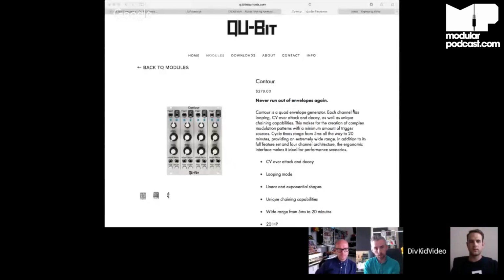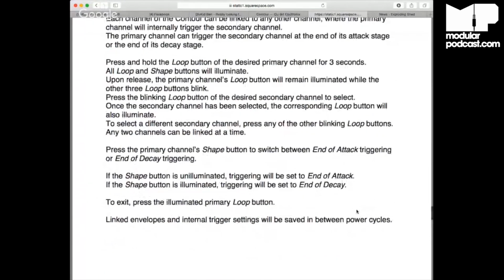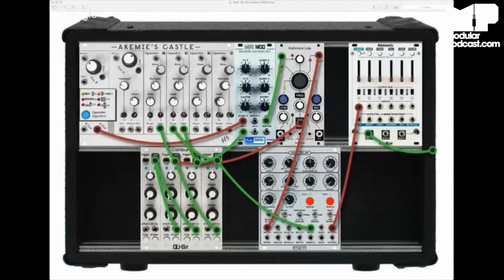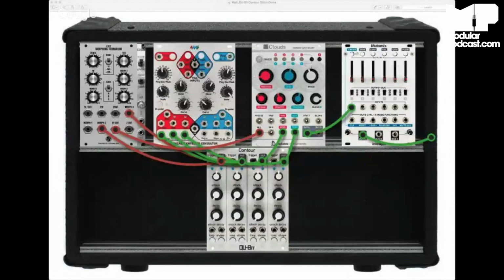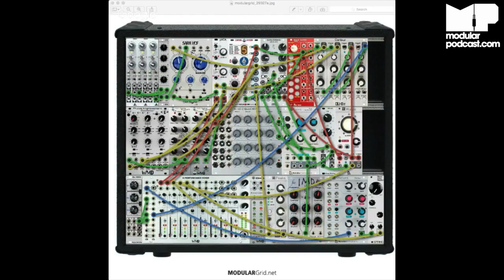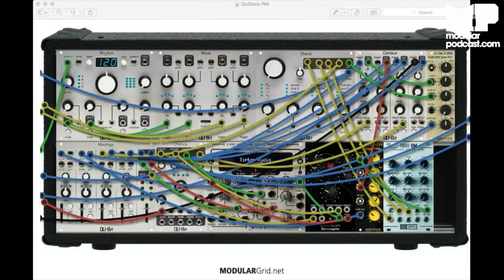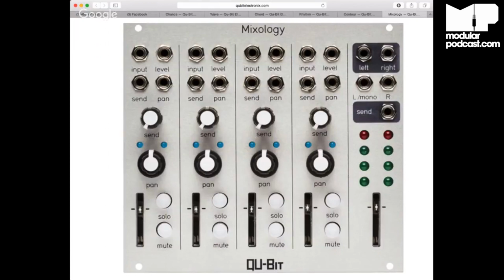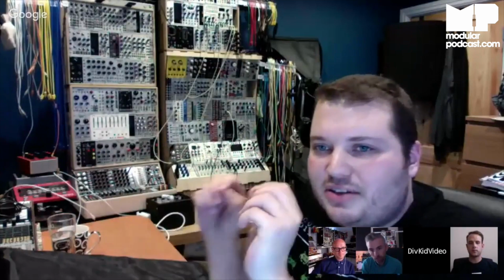MP Features #01 - Qu-Bit Contour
PATCH EXAMPLES

We're chuffed to have Andrew from Qu-Bit join us for the first in a series of videos we're calling "MP Features". These are features looking to highlight one specific module. Alongside the designers / companies we'll be going through patches we've generated, talking about the origins of the module and just heavily focusing on the use of that module and any tips and tricks to get the most out of it. We hope you enjoy it.